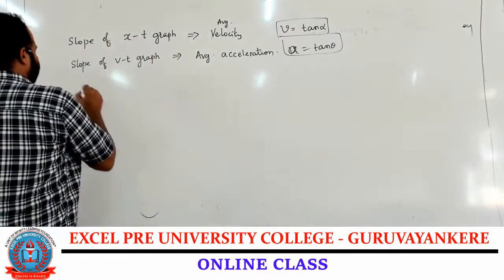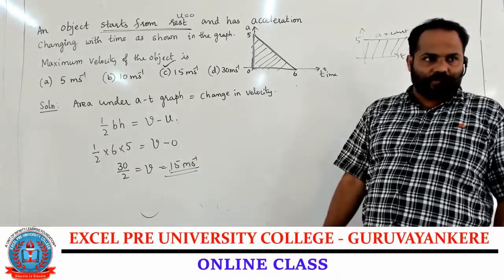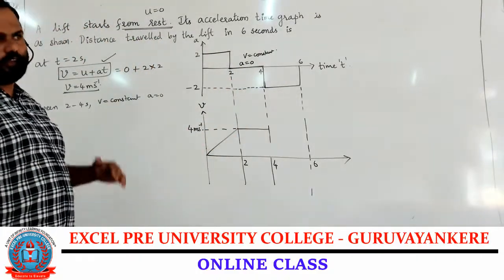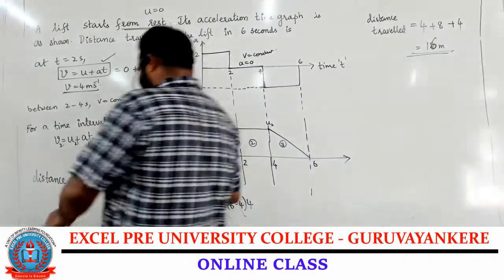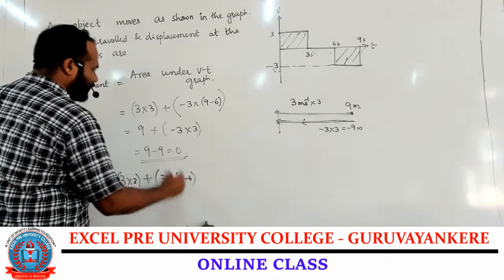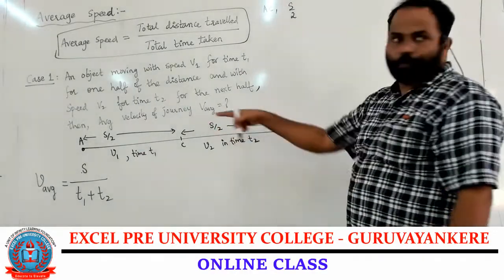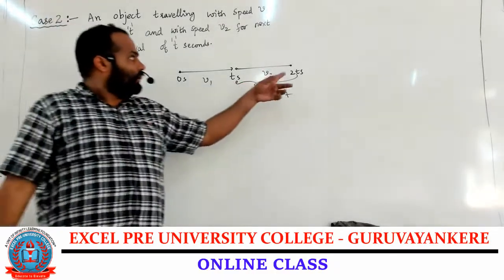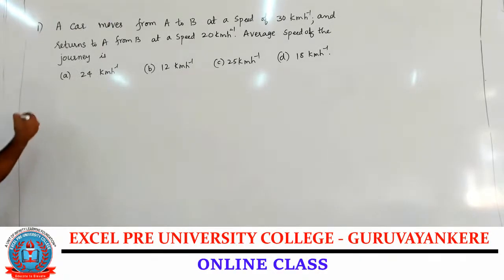EXCEL BRIDGE COURSE